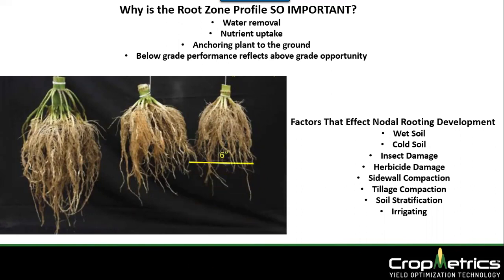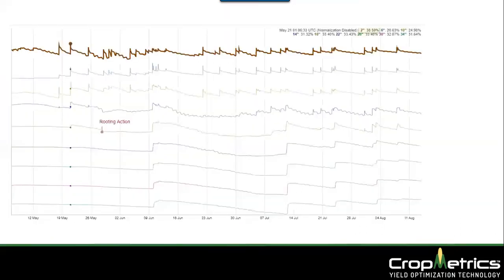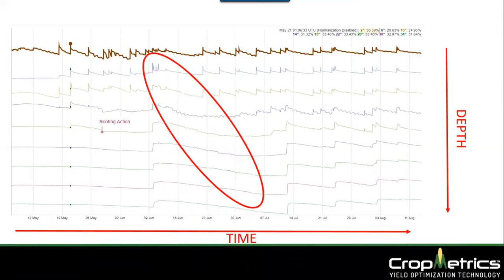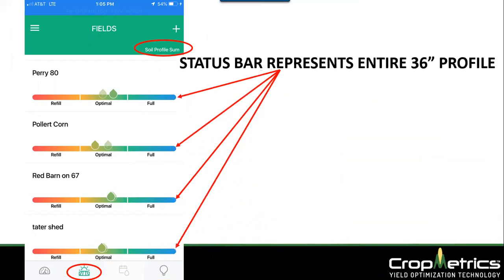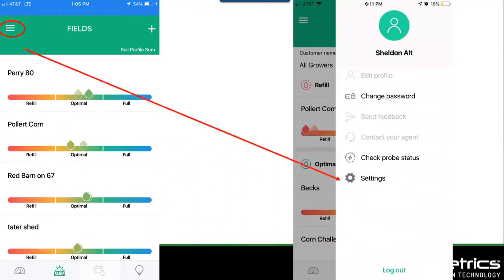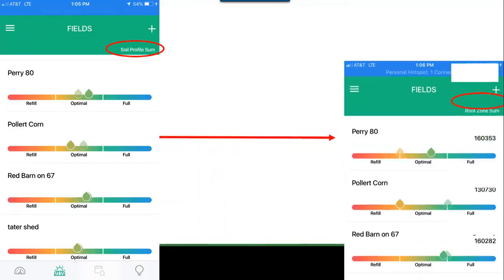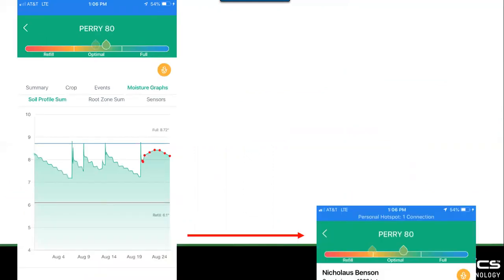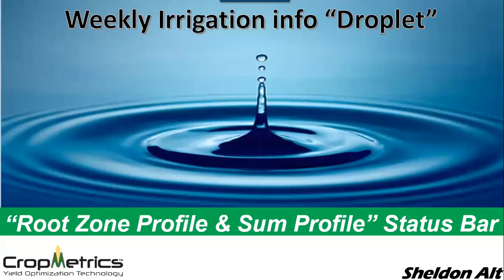Weekly Irrigation Info Droplet: Root Zone & Profile Status Bar